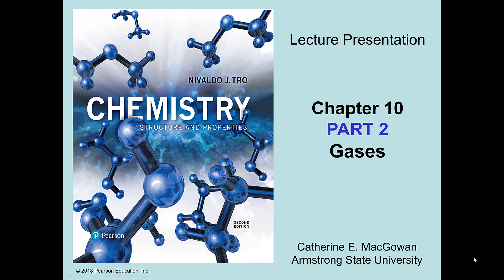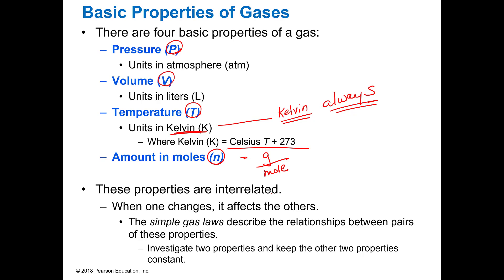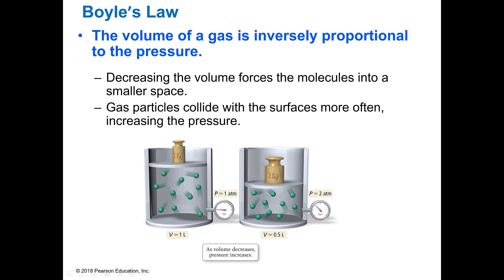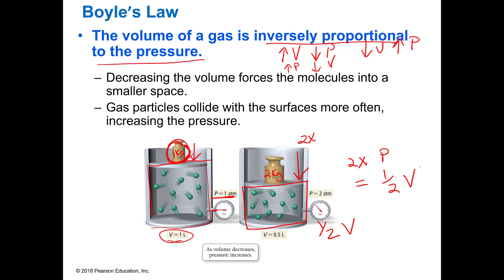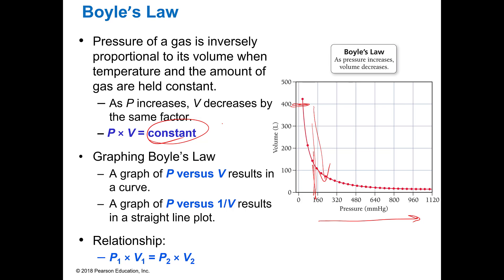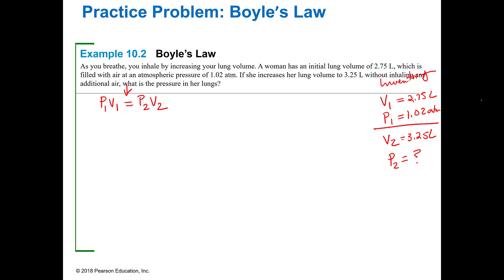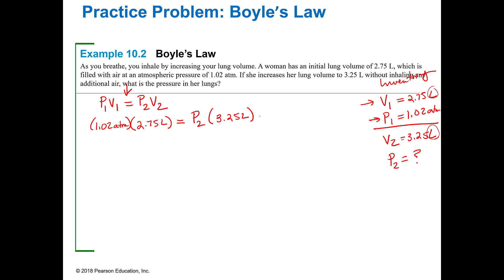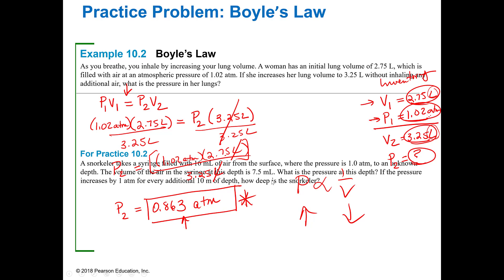2021S CHM 111 Ch 10 Pt 2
ULO#4.6 Identify and apply Boyle’s, Charles’s, and Avogadro’s laws, to solve problems involving gases. (CLO#7)